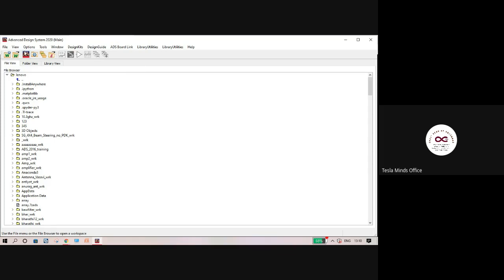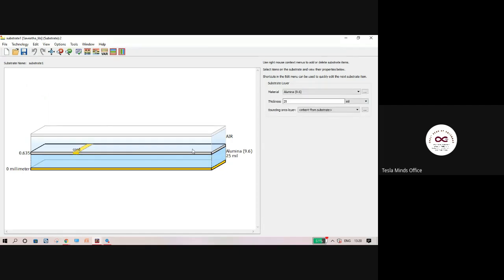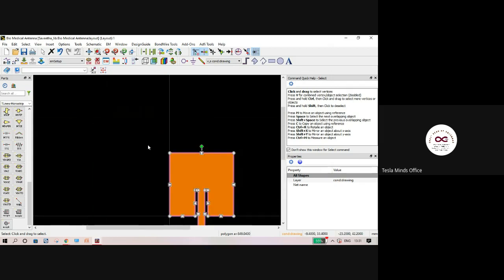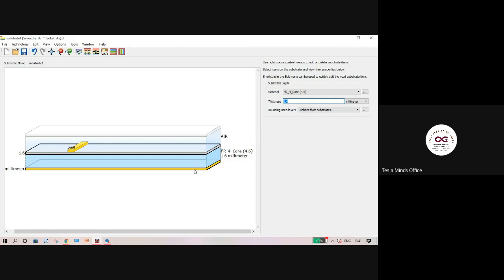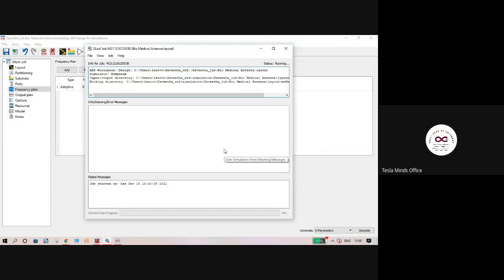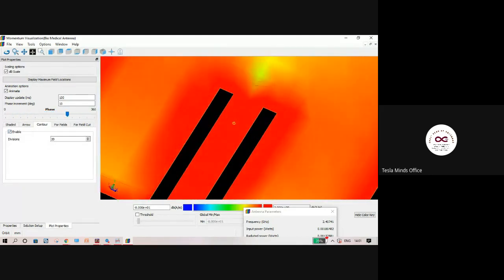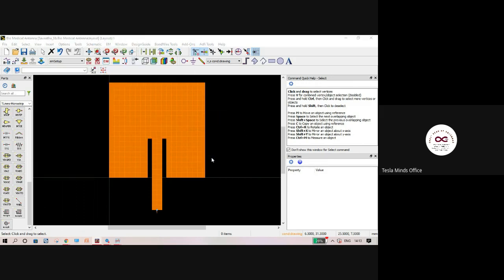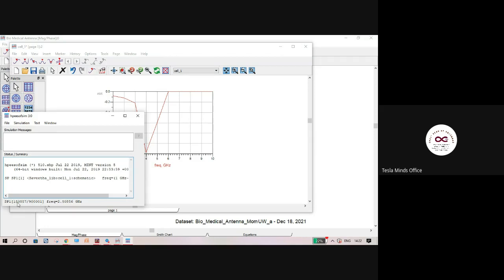ADS Workshop Session 2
Mr. T. Jayanandan, Tesla Minds, Chennai